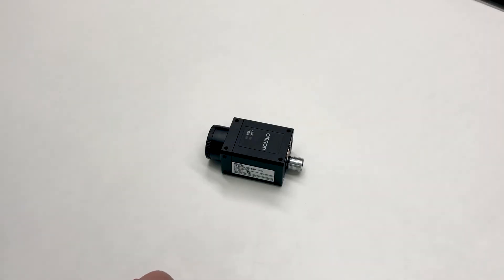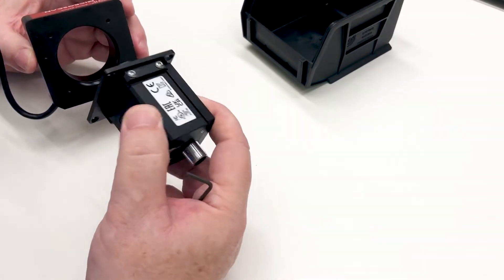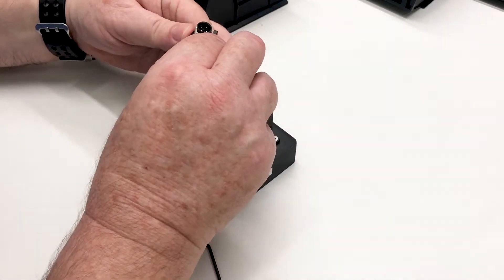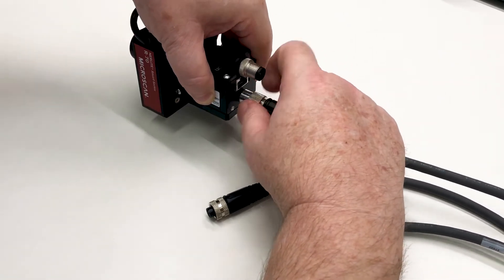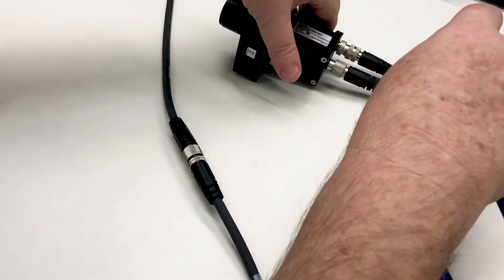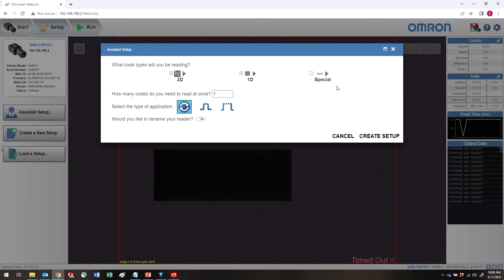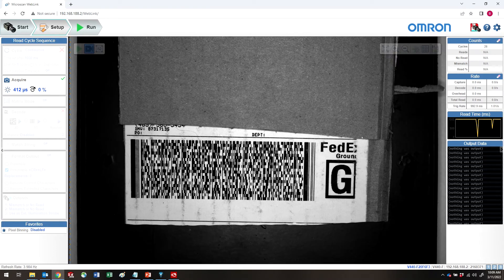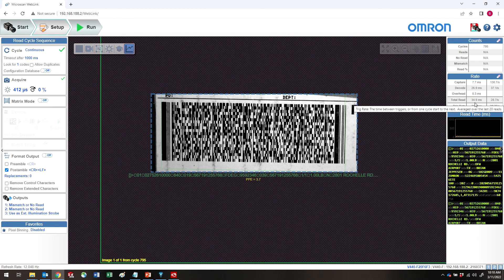How to Set Up OMRON V440-F High Resolution C-Mount Code Reader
Learn more about OMRON V440-F

Reading a variety of barcodes in various locations without interrupting operational flow can be difficult. That’s why Omron designed a powerful new V440-F code reader for all code types that works well at high speeds and solves most applications with a single model.

The V440-F streamlines traceability and lowers operational costs in industries like food and beverage, semiconductor, pharmaceutical, life sciences, packaging, and logistics thanks to its exceptional flexibility and easy installation.